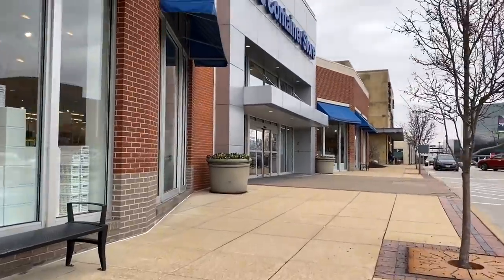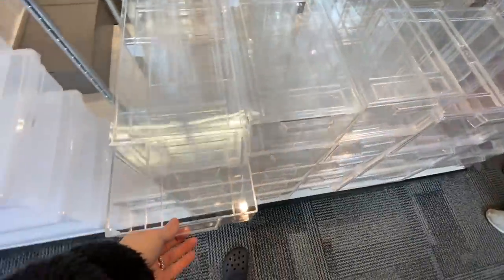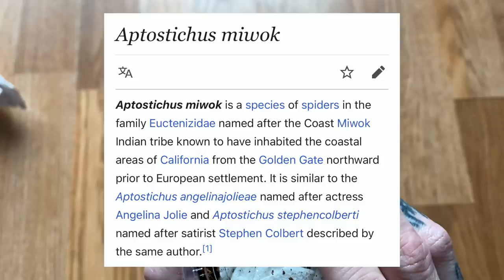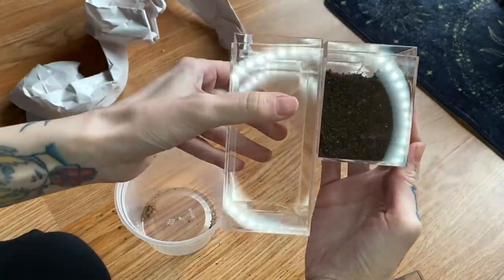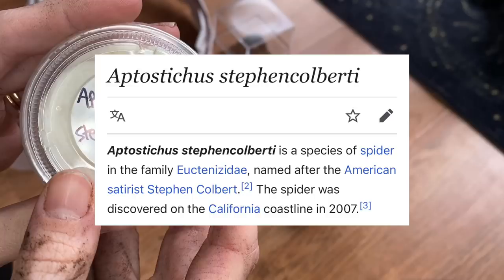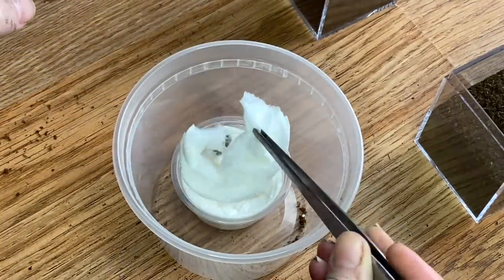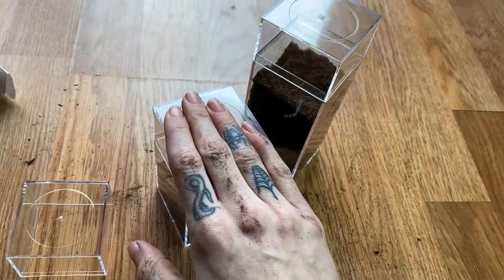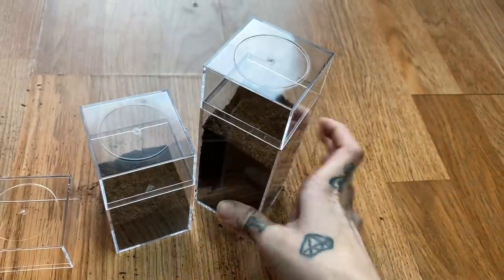trapdoor spider plays dead .. UNBOXING (Aptostichus sp)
In today's video we go enclosure shopping and then unbox two Aptostichus species, A Miwok and A stephencolberti

thank you Bugs in Cyberspace!

Some recommended vendors:
Tom Patterson
Mostly Reptiles